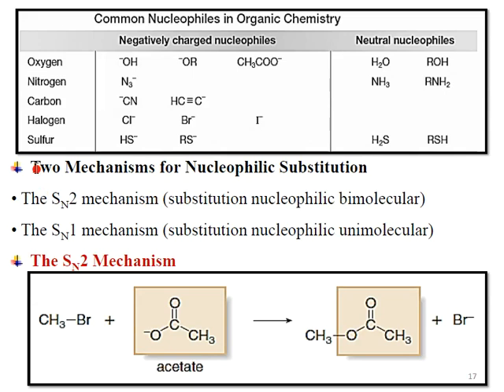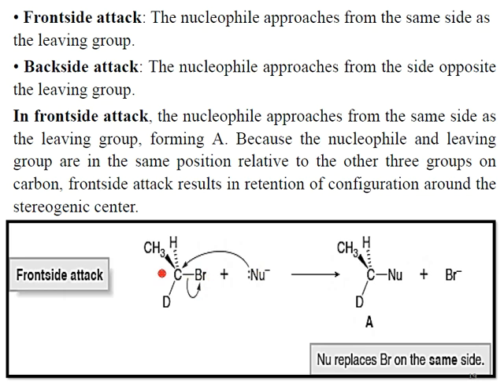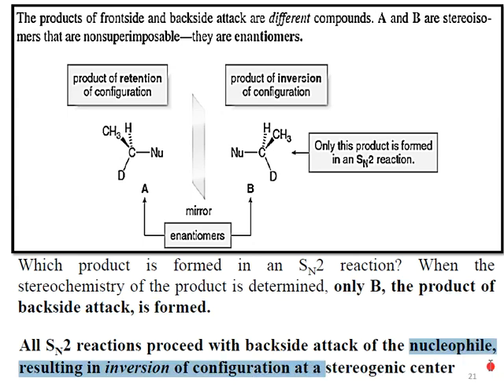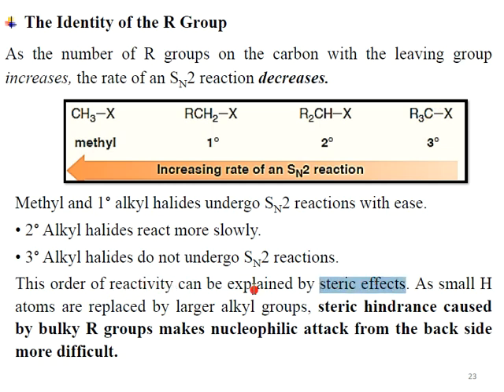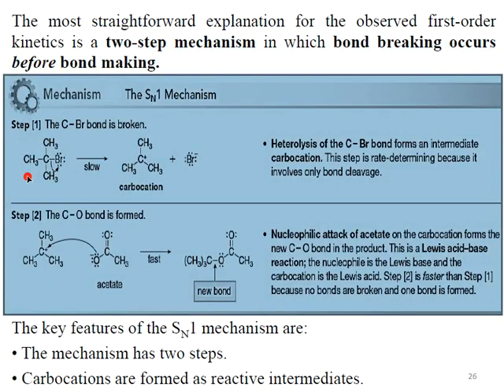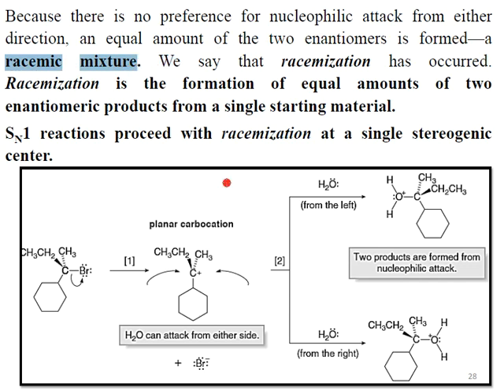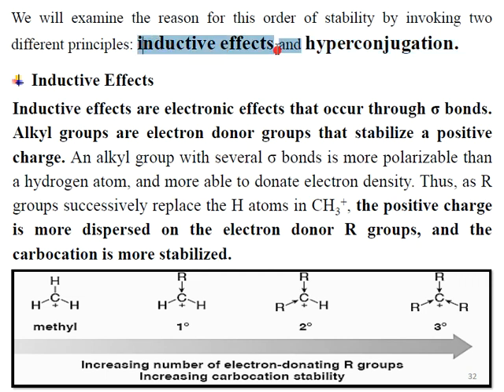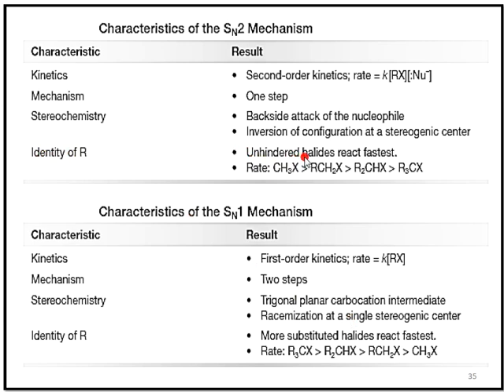Alkyl Halides Lecture 2